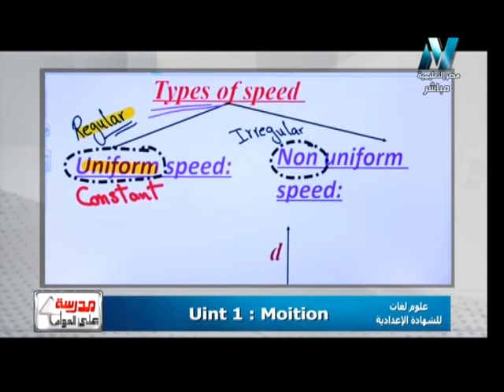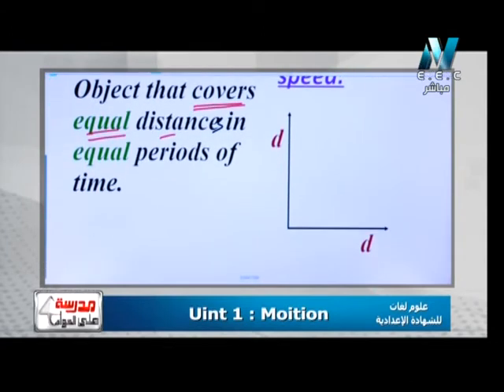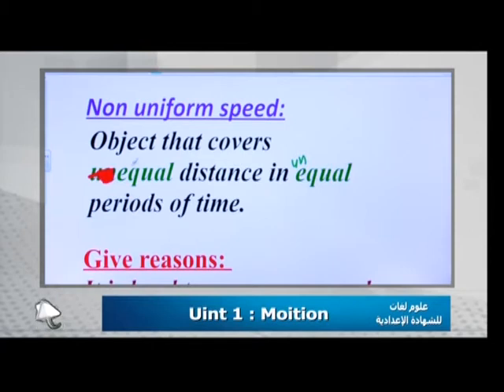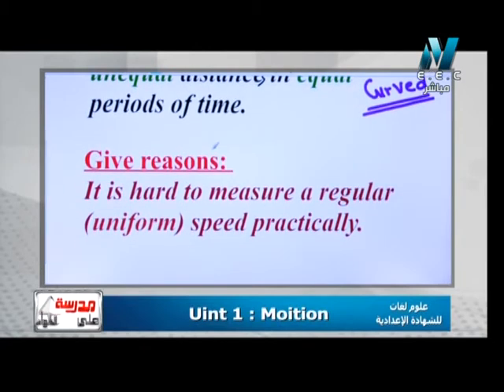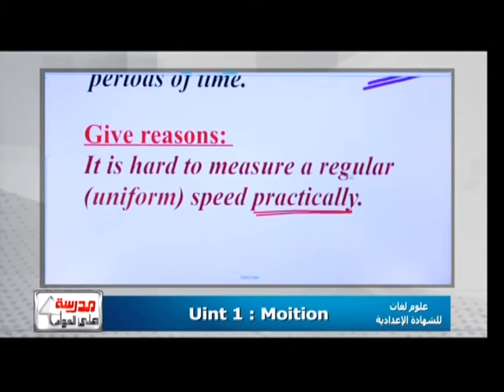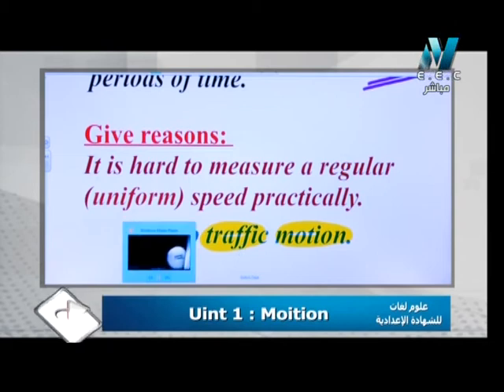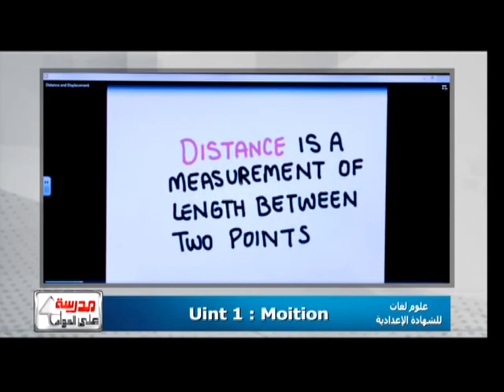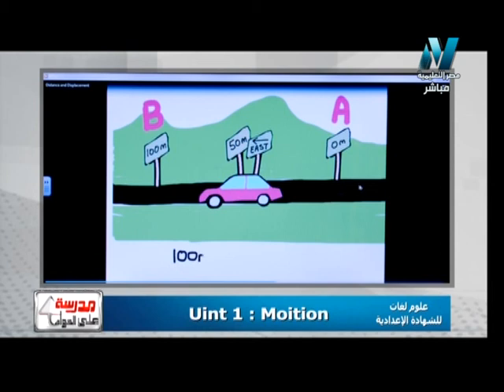motion prep 3 14/9/2017 قناة مصر التعليمية مدرسة على الهواء